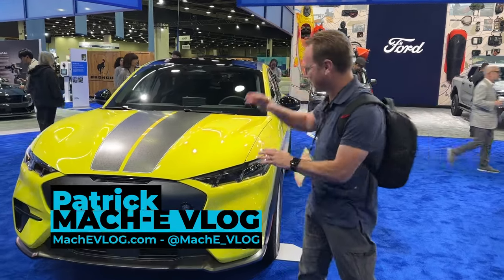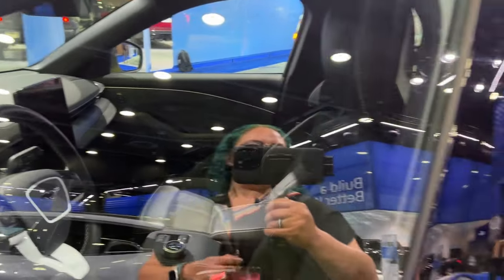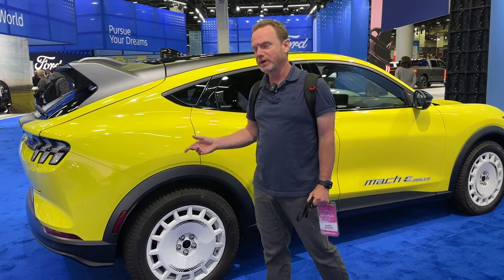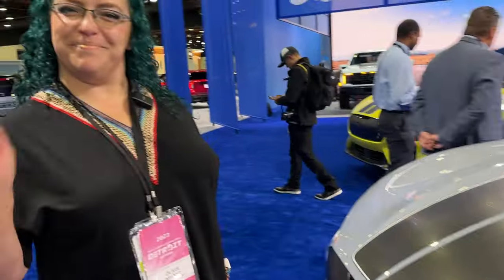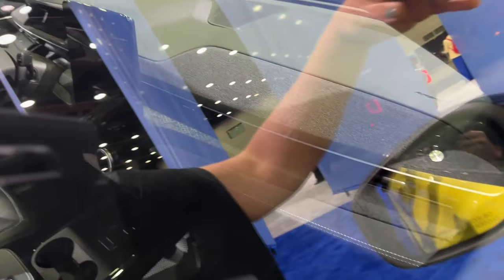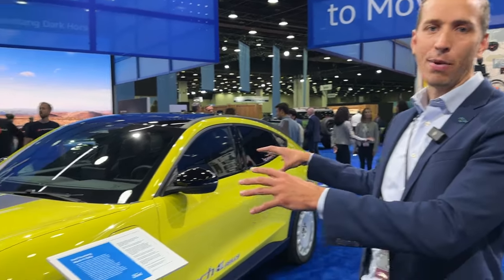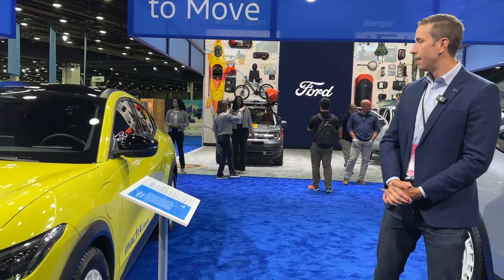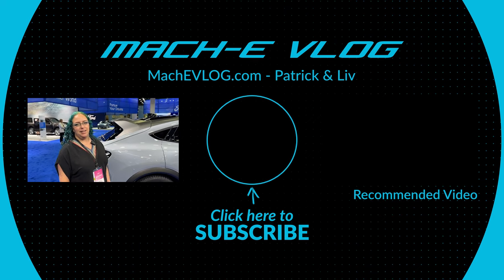Mustang Mach-E Rally - Ready to have fun in the dirt!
Ford is launching a Rally version of the 2024 Mustang Mach-E. The Rally edition features rally-inspired white wheels and rear spoiler along with a raised Magneride suspension. It will also have 350 lb-ft of torque and with hit 60 mph in under 3.5 seconds.

While we were at the show, it was announce that Ford would enter the Mach-E Rally in the 1500 mile, women-only, Rebelle Rally!